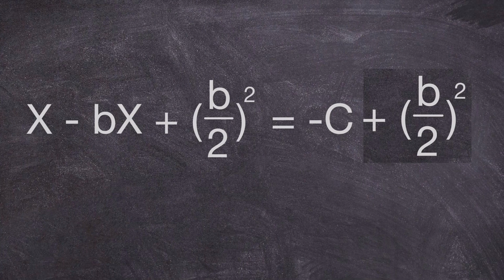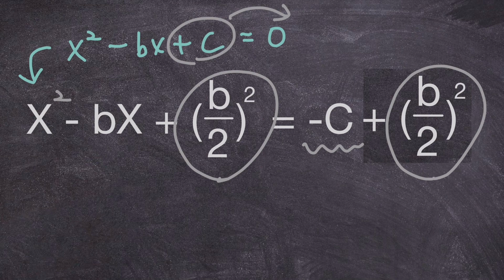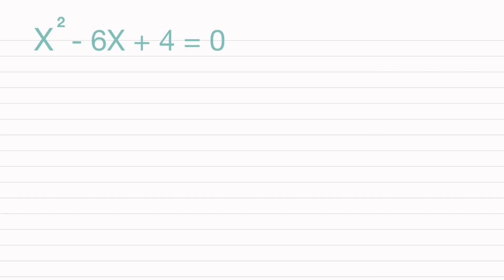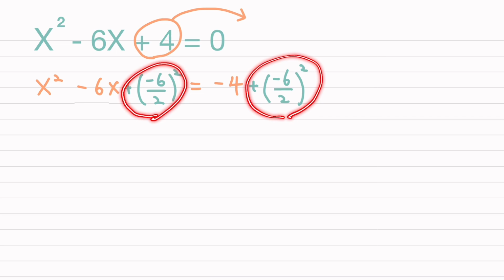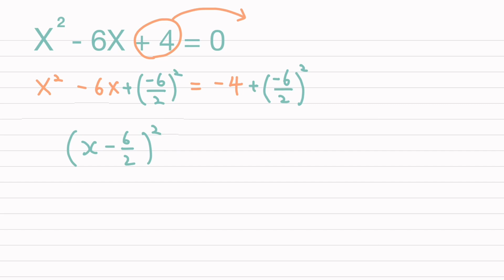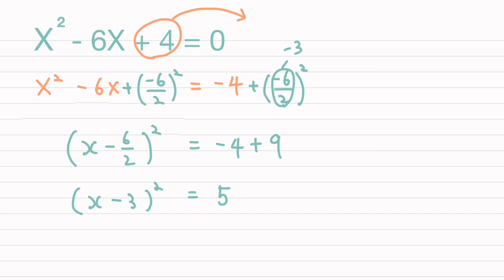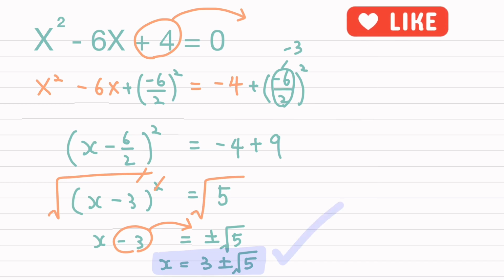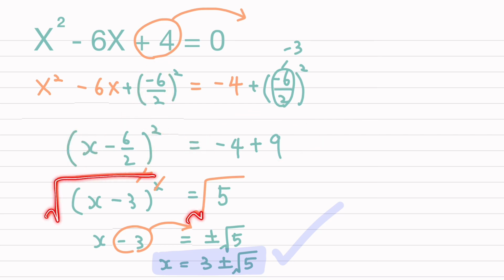Watch me Solve these 3 Quadratic Equations - Completing the Square method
In this video, I will be solving 3 quadratic equations using the completing the square method.

I will use 3 steps to do this and you can learn these steps to apply to any quadratic equation that you might encounter that you want to solve using completing the square method.

In case you just want to watch problem solving part for each Q, I TIME STAMPed the video.
Q 1. 1:43
Q 2. 5:03
Q 3.  6:10